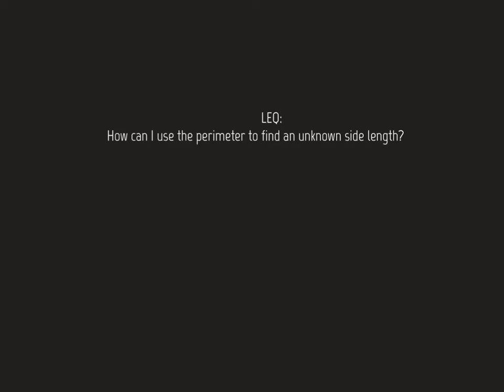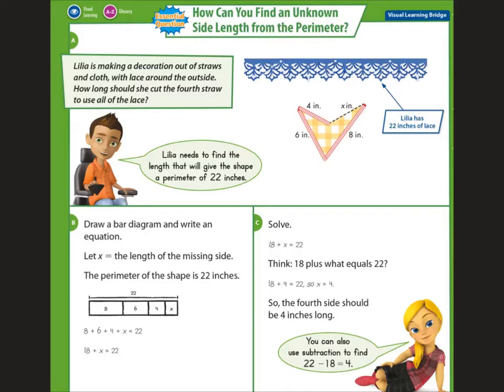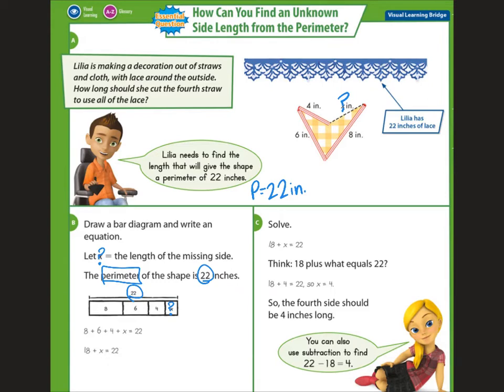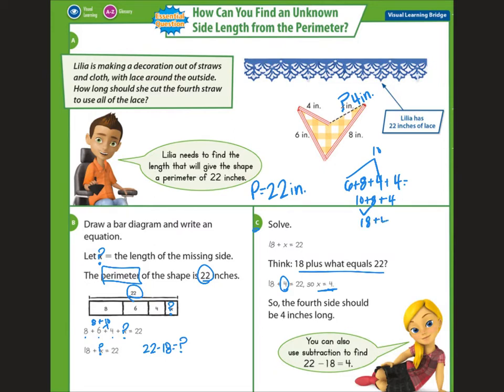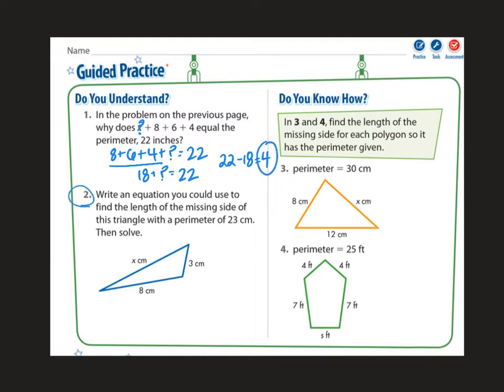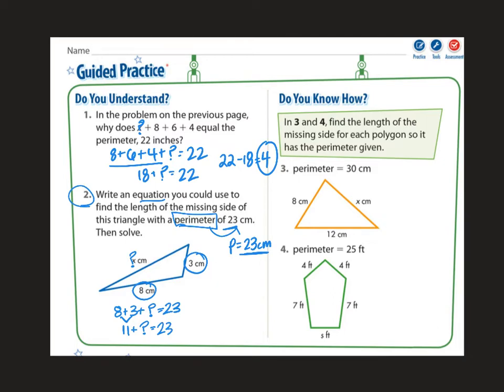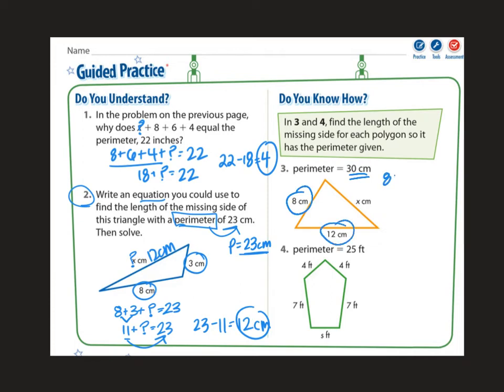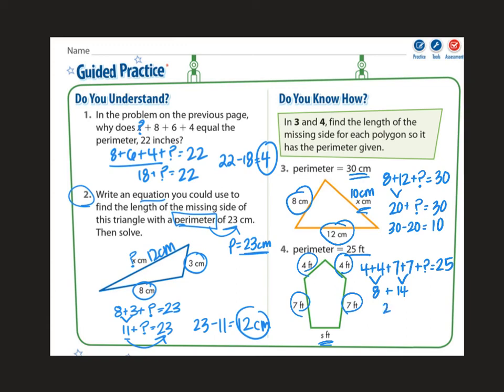Math Lesson 16-3